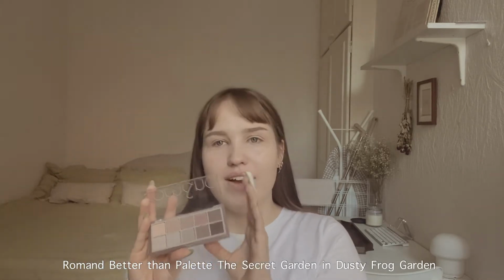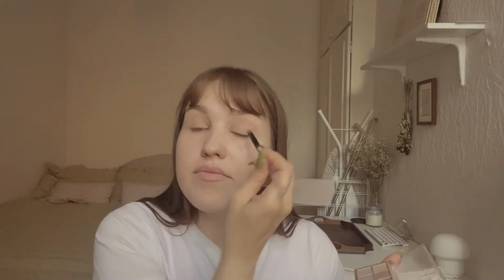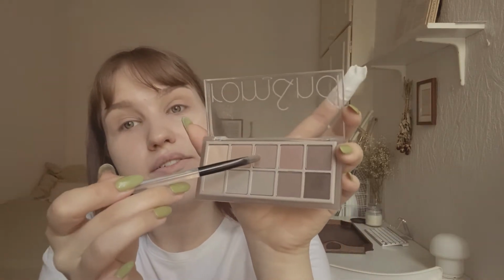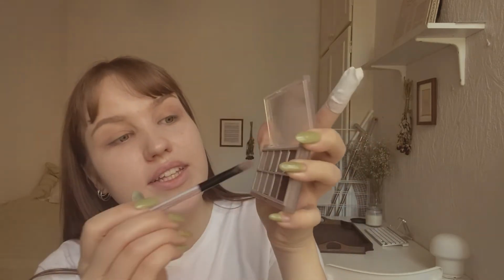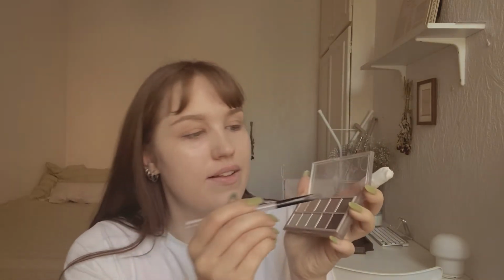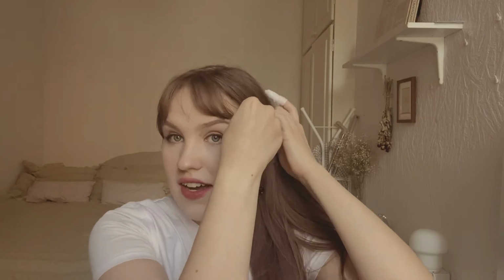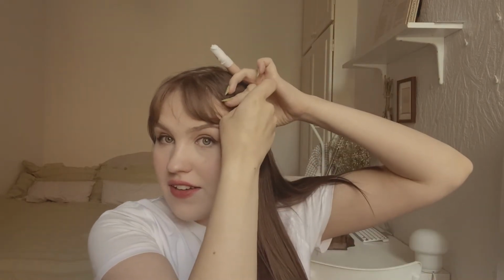London vlog I GRWM, Squid Game 🐙 London walk 🎡 winter is coming ?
Hi everyone,

This time I’m doing something different. Let’s get ready with me and let’s go for a walk in London. I’ll be trying on new makeup, talking about Squid Game and we will be going for a walk and people watching today in St. Giles, Neal’s Yard, Covent Garden and Somerset House.

Thank you for taking the time of your day to watch my video!

Camera: IPhone 11
Editing Program: LumaFusion